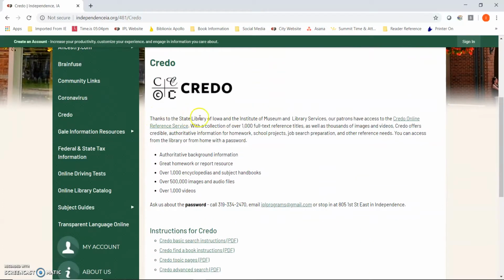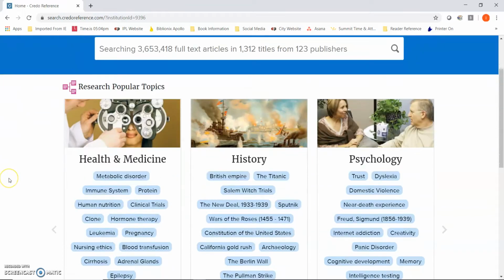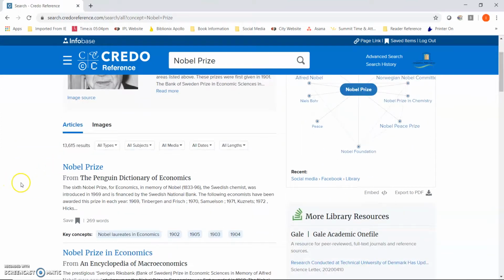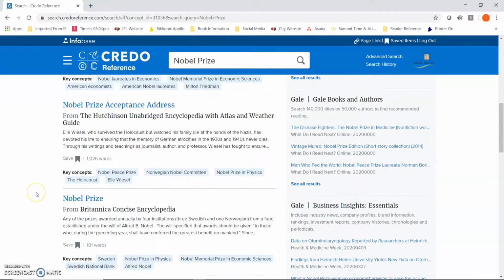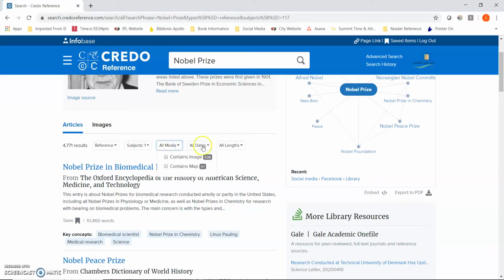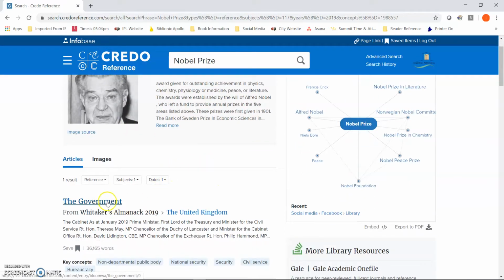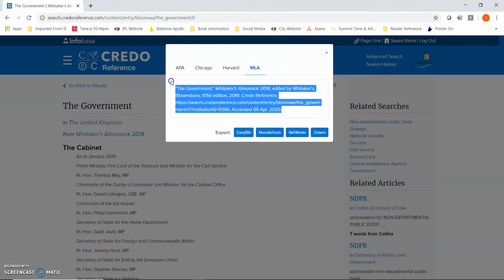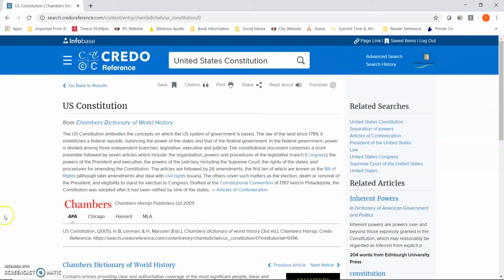How-to use the Credo Database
This tutorial covers how to use the Credo database, available on our website.